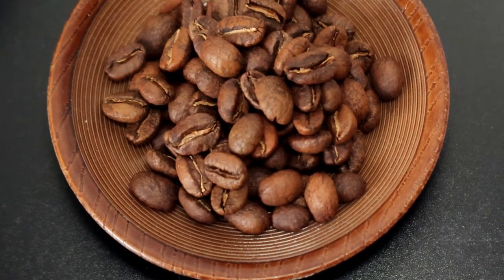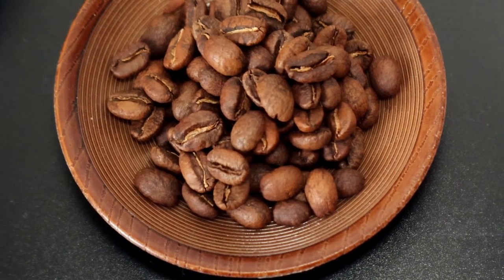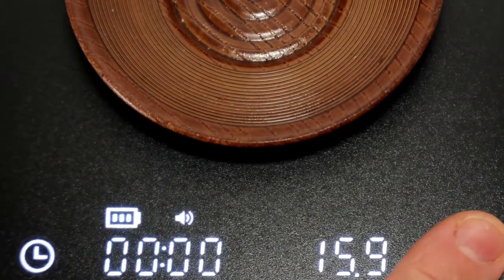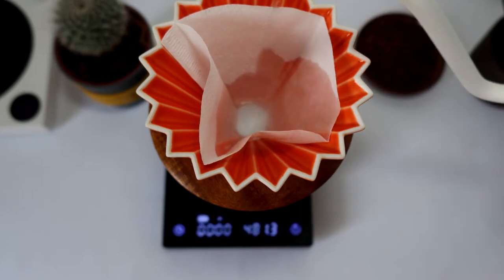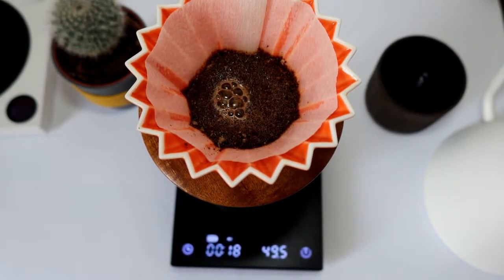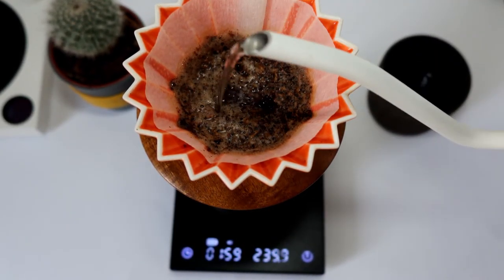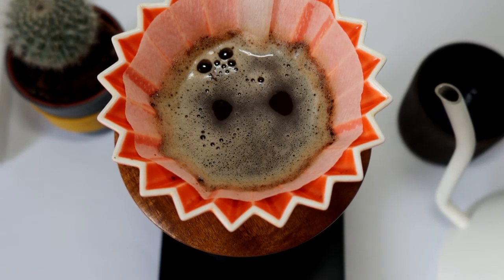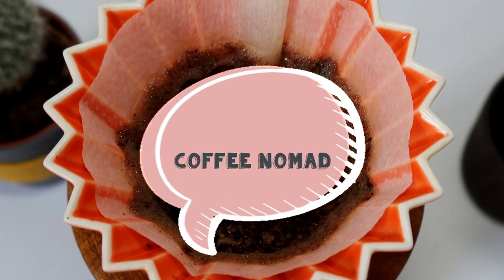The Ultimate Brewing Technique - Water agitation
Water agitation at coffee brewing,
With the agitation of the water flow, you can influence flavours the final coffee drinks a lot! Water is lazy, but thanks to the movements of your hand, you can give power to the water. It is calling Turbulence, or Agitation. It is stirring, or somehow disturbing, the bed of coffee grinds.
The agitation of the water can promote the extraction process even more, if you grind the beans finer, or if you increase the water temperature. The way of activate water is the best use at immersion or partially immersion / infusion method. Like at Pour-overs, French Press, AeroPress.

- Home-Barista

About myself